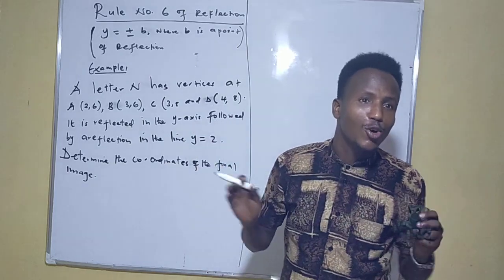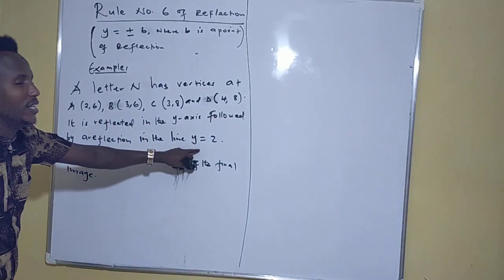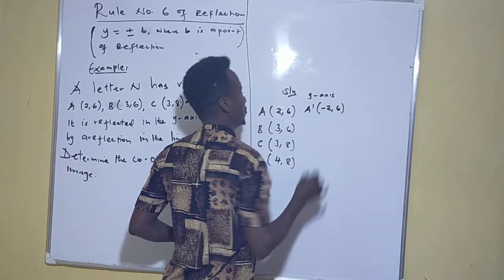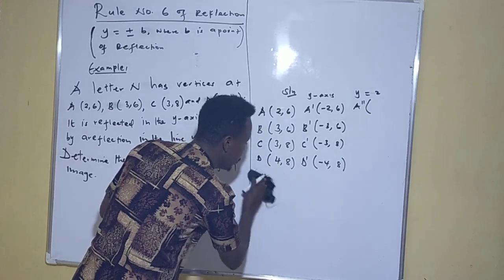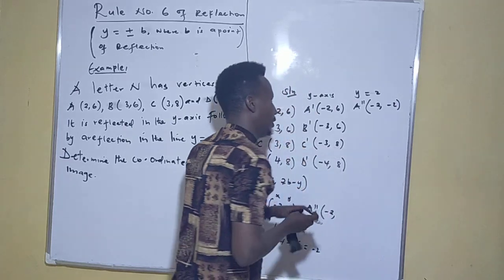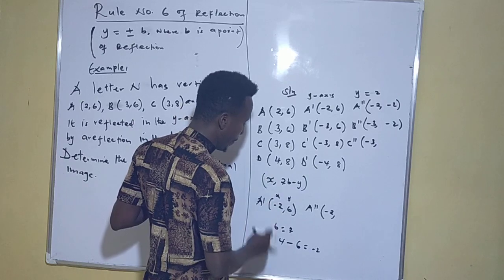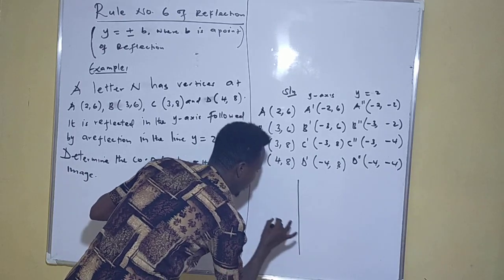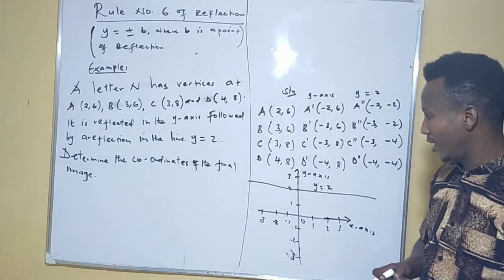Rule No. 6 of Reflection